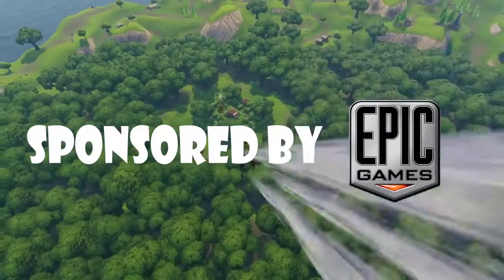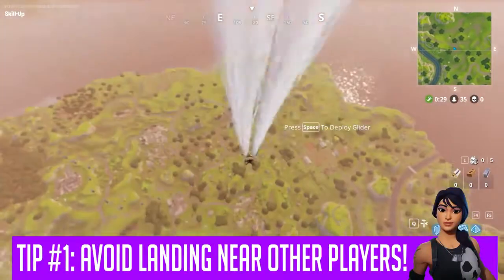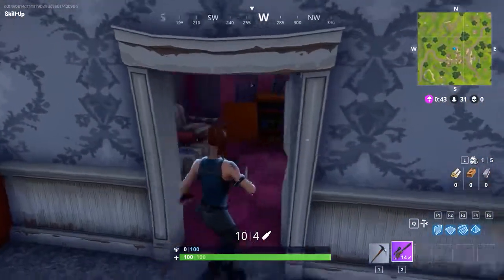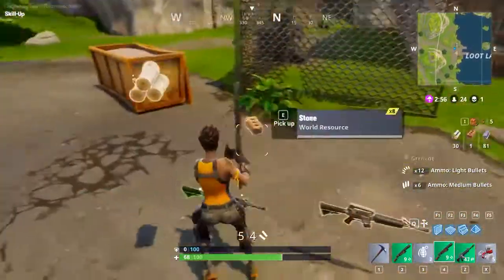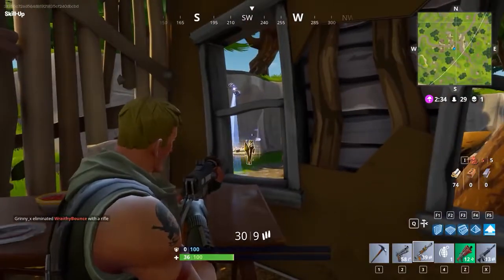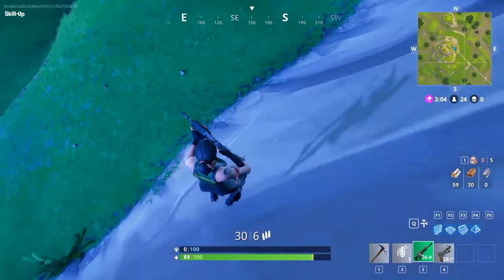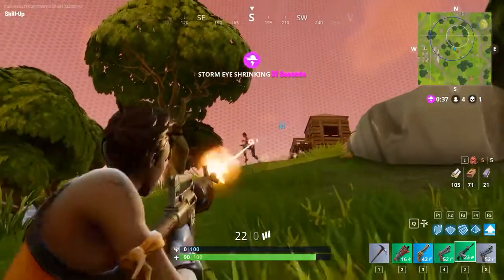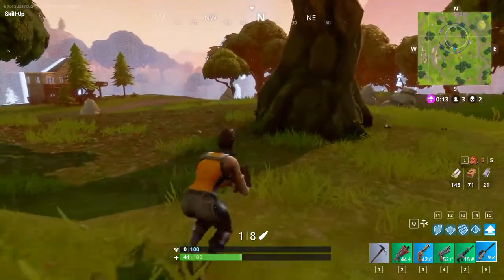Fortnite Battle Royale Top 10 Beginners Tips To Make You a Top Player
In this video, I'll take you through the basics of what Battle Royale is and the most important tips you'll need to be the last one standing. All credits from vid goes to[Skill Up]